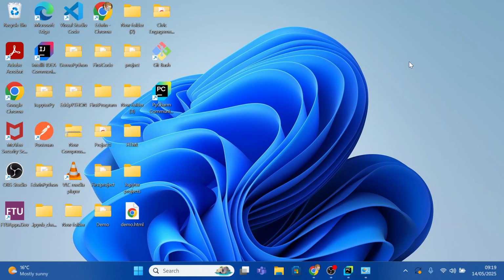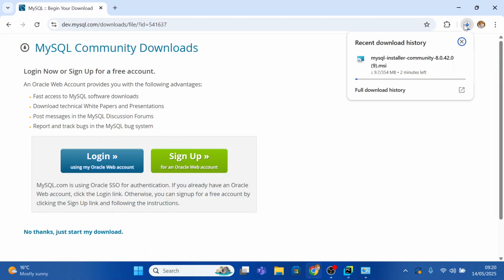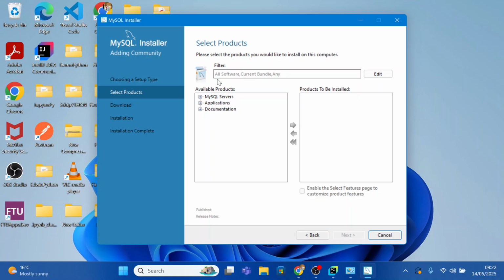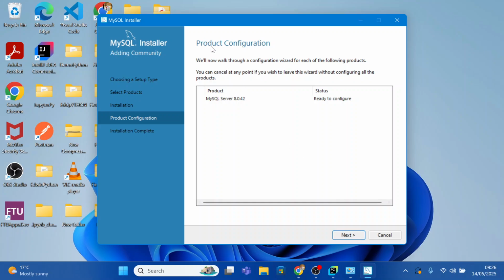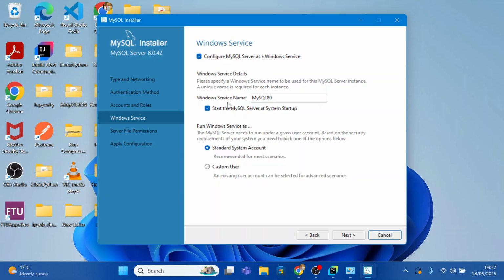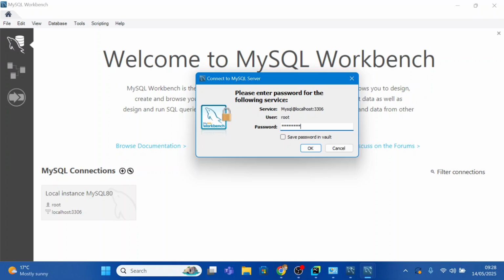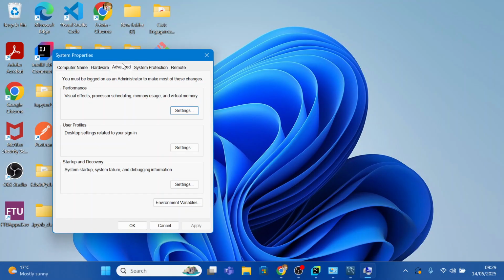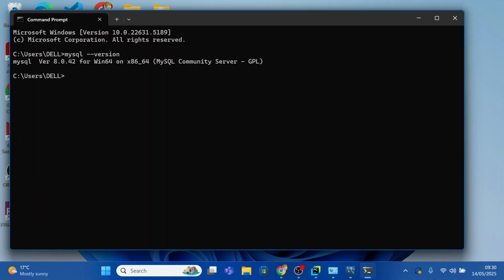How To Install MySQL 8.0.42 in Windows 11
Learn how to install MySQL 8.0.42 on Windows 11 in this easy-to-follow step-by-step tutorial.

We walk you through the full setup using the MySQL Installer, including configuring MySQL Server, setting root password, and enabling essential options. Perfect for developers, students, and anyone working with databases in 2025.

How To Download MySQL 8.0.42 in Windows 11
Open your default browser app
Search for MySQL
Clink the official link from the search results
Find and tap on the download button then click the MySQL community download
Click the MySQL installer for windows.
Since there is no need to login or sign up, just click "no thanks just start my download" and wait for your file to get downloaded.
Begin the setup by  choosing the custom type and select the products to be installed; MySQL Server 8.0.42, MySQL Workbench 8.0.42 and MySQL Shell 8.0.42.
Set your Workbench Password in the Authentication section.
Click Finish and MySQL will be installed in your windows.

Cell Phone Tripod Adapter